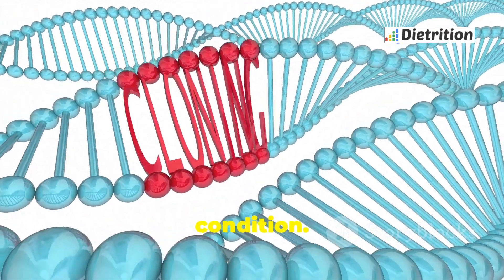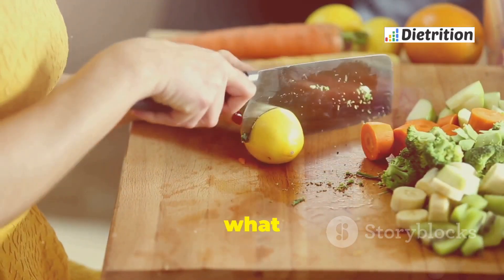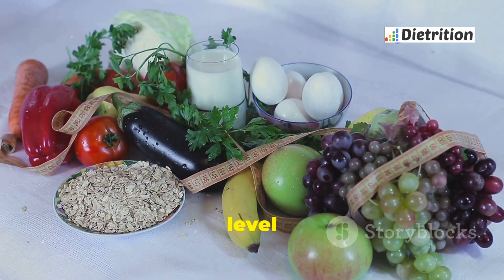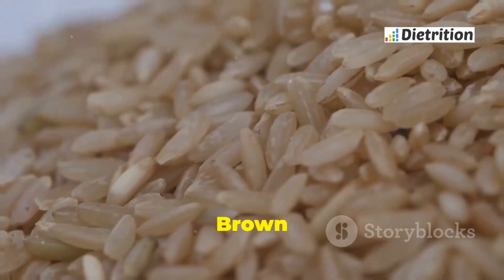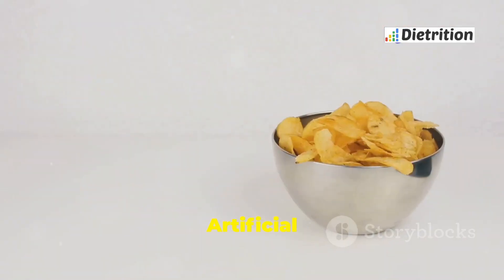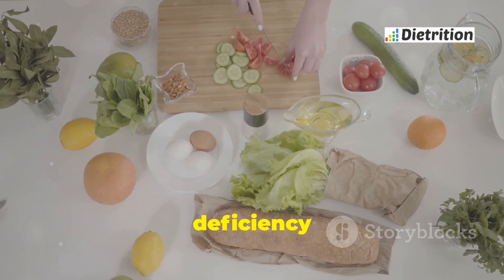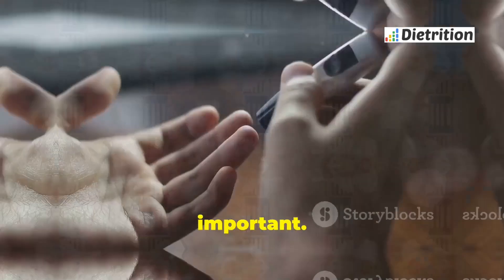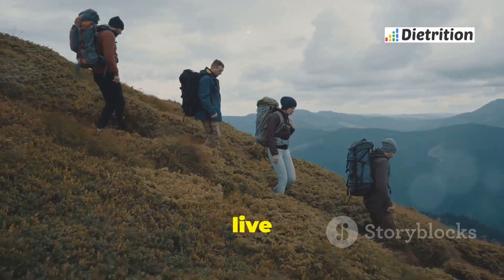G6PD Diet: Foods to Eat & Avoid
Explore the critical world of G6PD deficiency and its impact on health in our latest video! G6PD deficiency, a genetic disorder affecting red blood cells, leads to complications like hemolytic anemia if not managed correctly. Discover how the absence of the enzyme glucose-6-phosphate dehydrogenase necessitates careful dietary management to prevent premature breakdown of red blood cells. Learn about symptoms such as fatigue, jaundice, and dark urine, and why maintaining a diet rich in fresh fruits, vegetables, lean proteins, and whole grains is vital. We also delve into the dangers of fava beans, certain food additives, and medications that can trigger health crises in individuals with this condition. Essential tips on reading food labels, avoiding harmful ingredients, and the importance of consulting healthcare professionals are covered to help manage this lifelong condition effectively.

OUTLINE:

00:00:00 Introduction to G6PD Deficiency
00:01:00 The Role of G6PD in the Body
00:01:54 Safe Foods for G6PD Deficiency
00:02:56 Foods to Avoid with G6PD Deficiency
00:03:58 Managing Your Diet
00:04:58 Conclusion